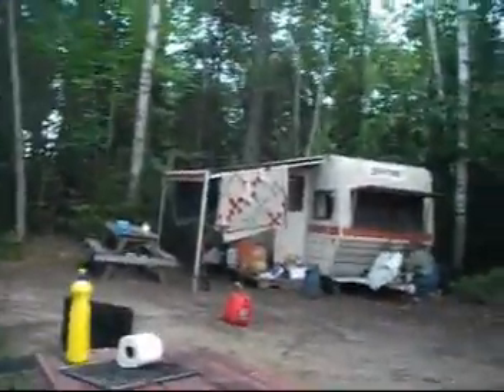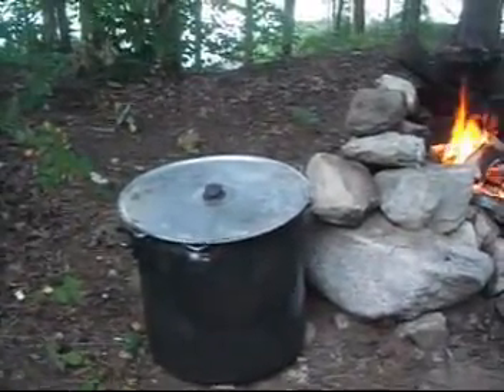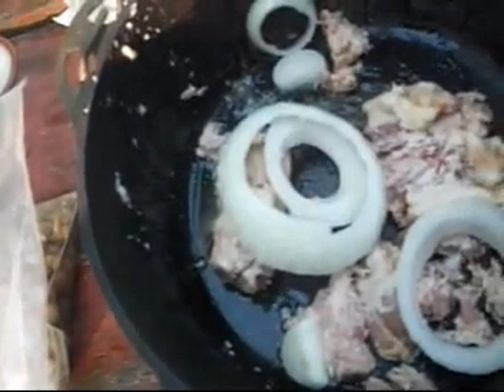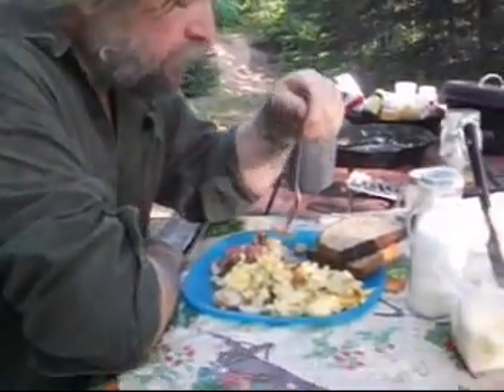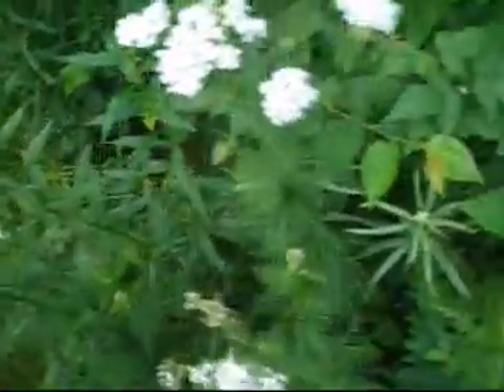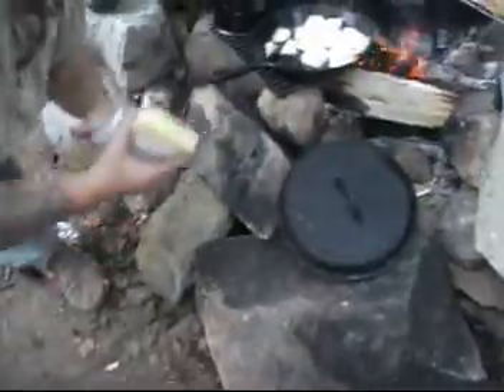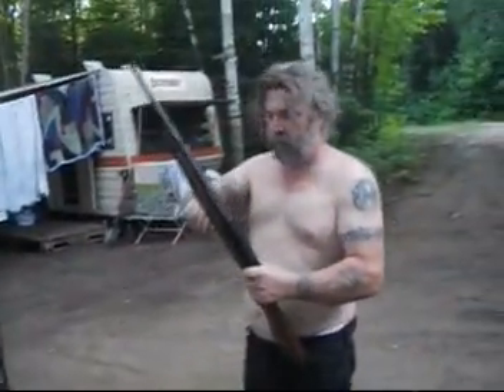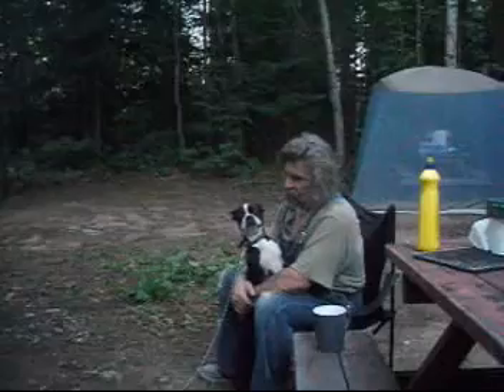Another Weekend At The Camp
Here goes nothing folks! Here is hoping that this works..I have done everything I can to follow YouTube Guidelines..